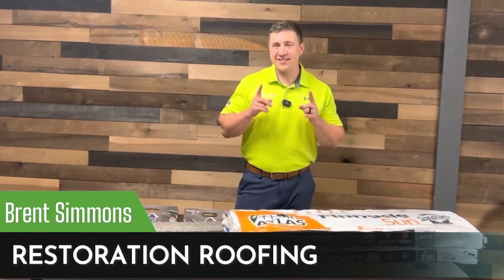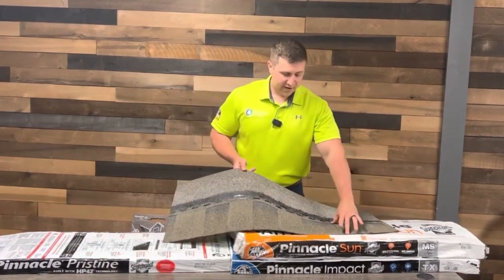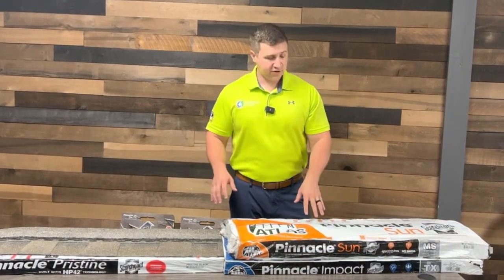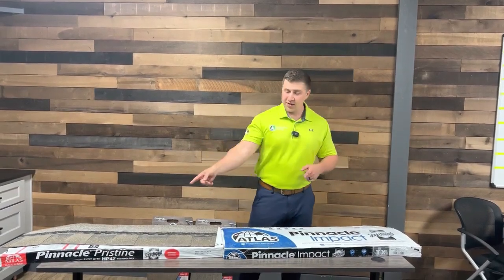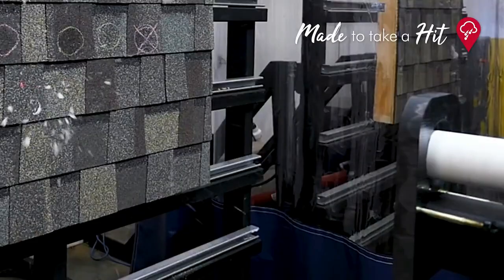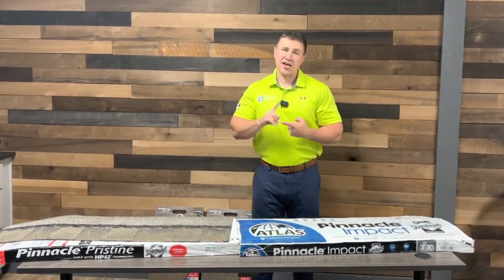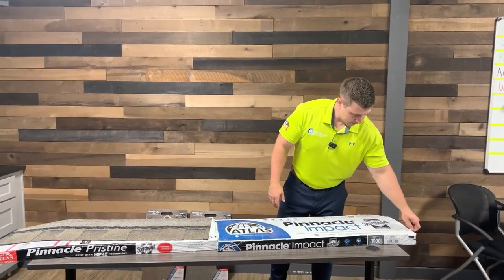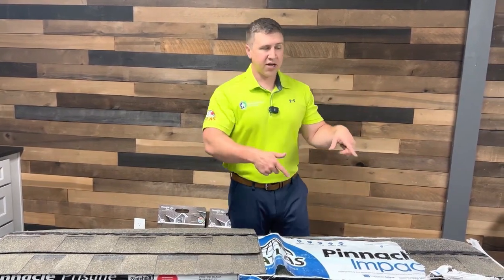Introducing the New Atlas Shingles | Pinnacle Sun and Pinnacle Impact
Get ready for the ultimate Atlas shingles face-off! In this video, we're introducing the game-changing Atlas Pinnacle Impact and Pinnacle Sun shingles and putting them head-to-head with the well-loved Pinnacle Pristine. Join us as we explore the innovative features of these new shingle offerings and reveal how they stack up against the tried-and-true Pinnacle Pristine.

You won't want to miss our in-depth comparison of colors, giving you the lowdown on how to choose the perfect hue for your home. And, of course, we know you're curious about the pricing differences – so we'll break down the costs for you, explaining why each shingle option might be worth the investment.

If you have any gutters questions or are in the Memphis area and need an inspection, give Restoration Roofing a call at .

Restoration Roofing is a family-owned and operated business specializing in residential and commercial roofing and roof repair. Located in Collierville, TN, they service Memphis and the surrounding suburbs.